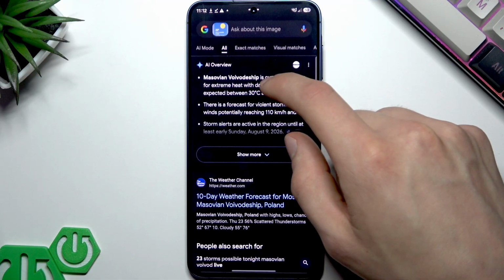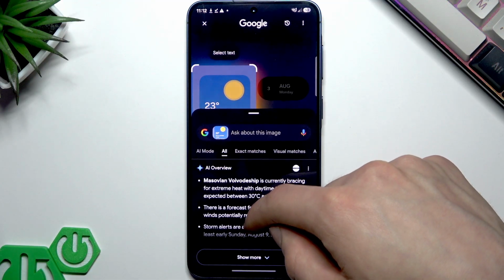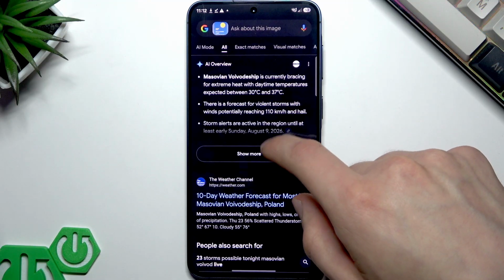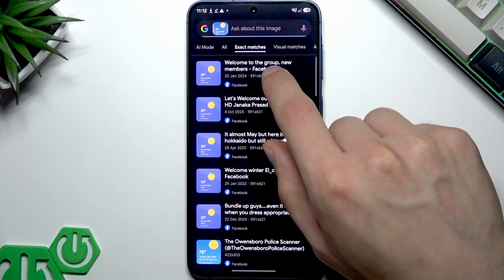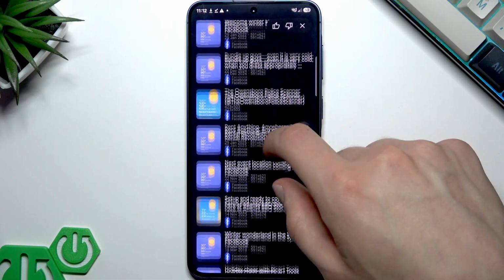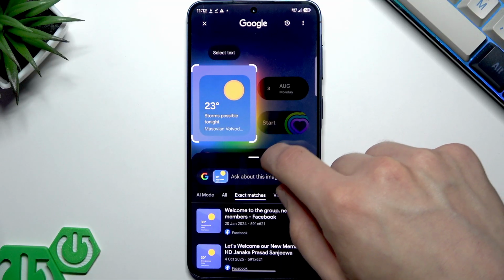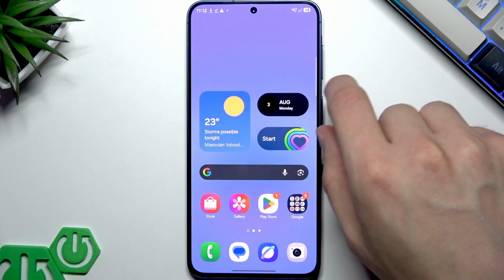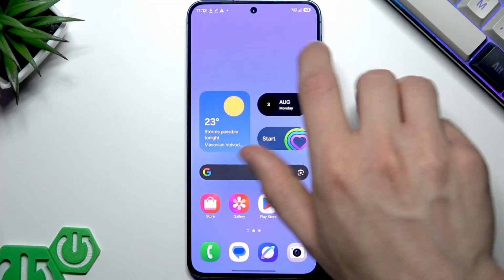Samsung Galaxy A57 — How to Use Circle to Search With Google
In this video I show how to use Circle to Search with Google on the SAMSUNG Galaxy A57 5G. You will learn how to open the page, trigger the feature depending on your navigation type, draw a circle around the item you want, and read the Google AI overview with matches and similar photos. This short, clear demo covers gesture navigation (hold the gesture home bar) and three-button navigation (hold the home button), plus tips to get better image and search results when using Circle to Search on your Galaxy A57 5G.

How to use Circle to Search on SAMSUNG Galaxy A57 5G?
How to enable Circle to Search with Google on Galaxy A57 5G?
Where is Circle to Search on SAMSUNG Galaxy A57 5G?

0:00 Intro and what Circle to Search does
0:05 Open the page and prepare to use the feature
0:17 Gesture navigation: hold gesture home bar
0:25 Three-button navigation: hold home button, then draw a circle
0:50 Google AI overview and similar photos / matches
1:06 Wrap up and tips